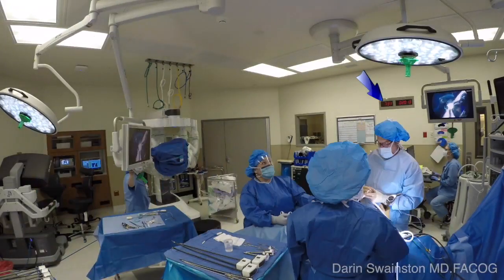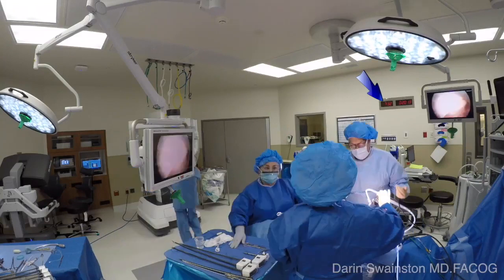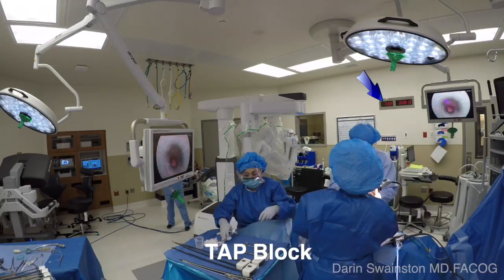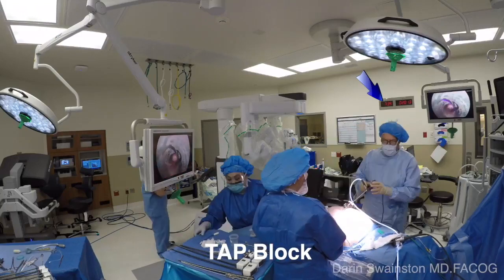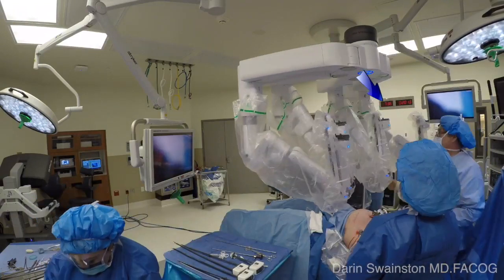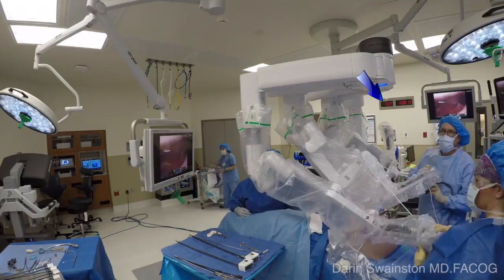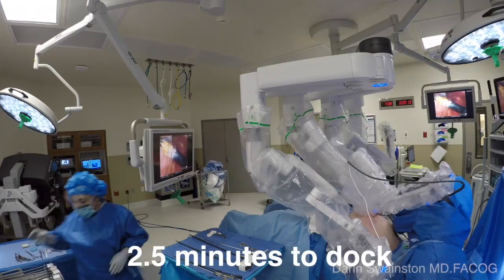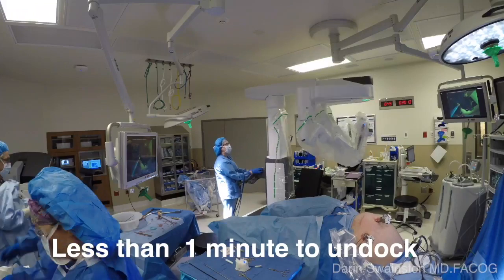Time lapse for da Vinci Xi Docking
This video shows time lapse demonstrating how fast daVinci Xi docking can be.